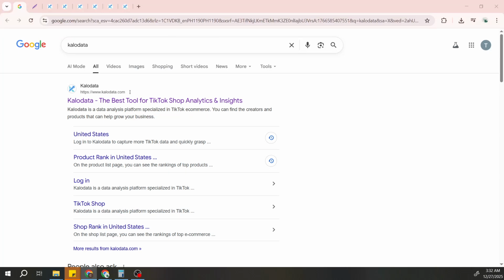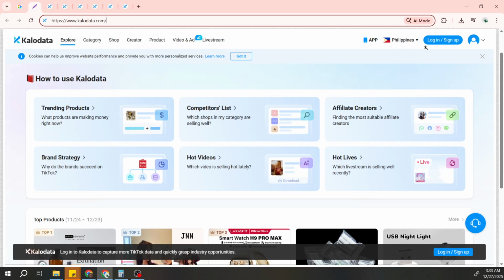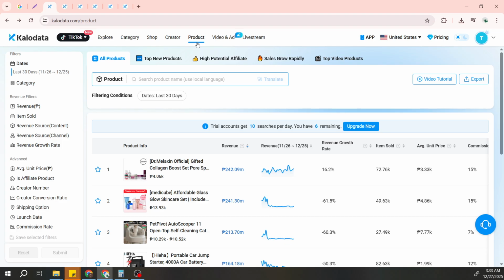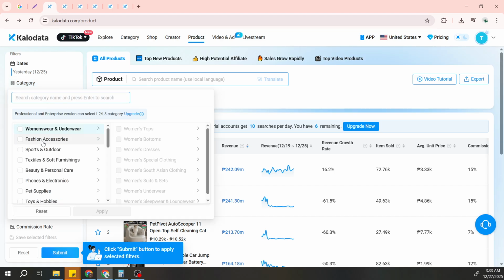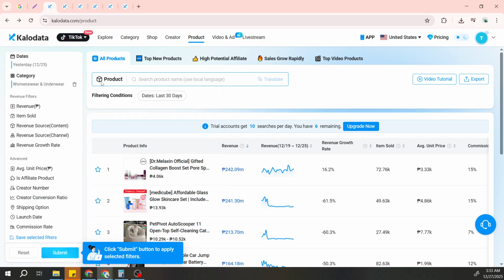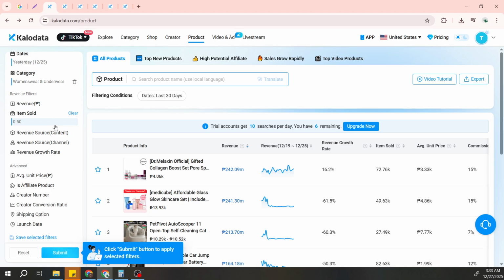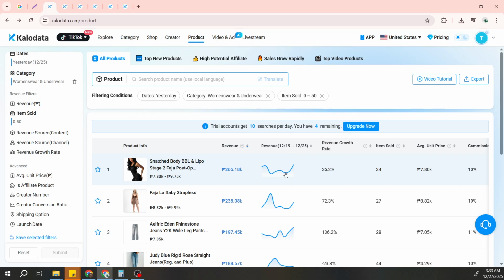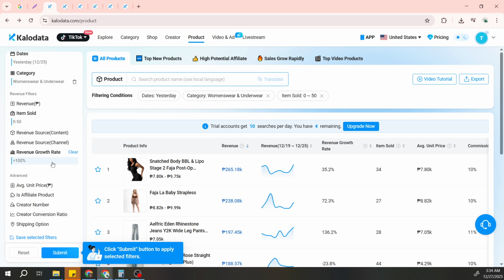How to Use Kalodata Filters (Category Price Range Sales Trend) [2026 Full Guide]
How to Use Kalodata Filters

In this video, we show you exactly how to use Kalodata filters to refine your e-commerce research and pinpoint high-potential market opportunities with surgical precision. We examine the core concepts of multi-dimensional data filtering and the implementation of granular search criteria to isolate the most relevant datasets for your business strategy.

Mastering this specific tool improves workflow, organization, and project quality by allowing you to bypass irrelevant noise and focus on products that meet specific threshold requirements. We utilize the dashboard to apply category-specific parameters and navigate the account settings to configure price range and sales trend variables, which is vital for identifying emerging winners before they saturate the market. By establishing a robust filtering protocol, you ensure your competitive analysis is based on the exact performance metrics that align with your commercial goals.